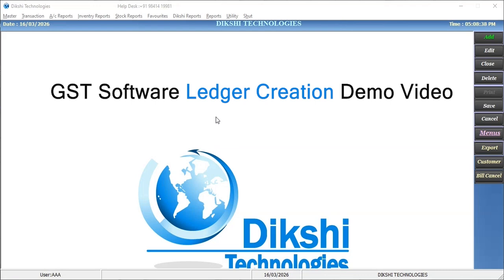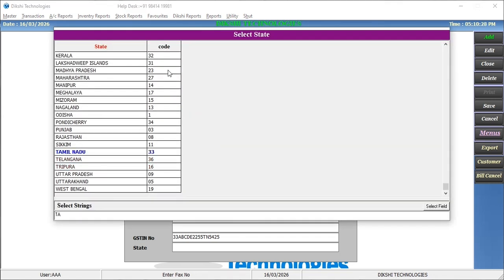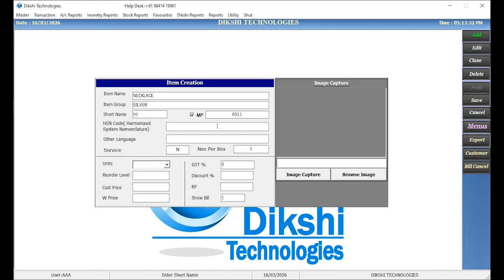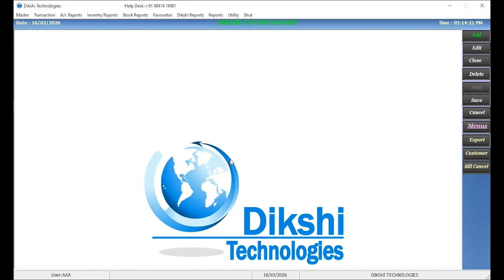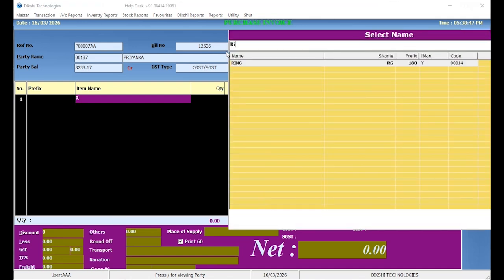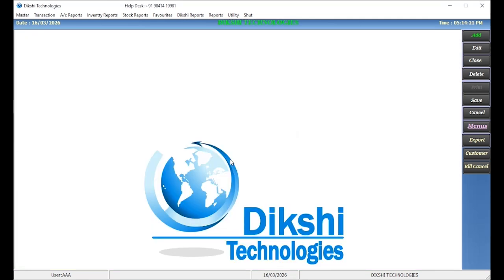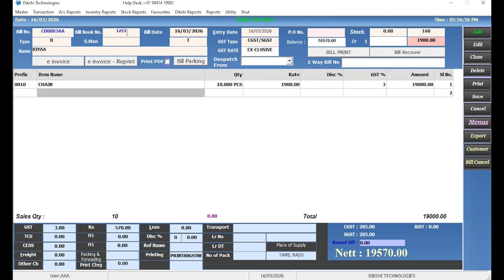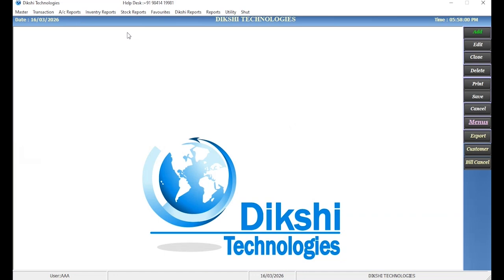Best GST Billing Software Demo | Inventory, GST Reports & e-Invoice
👉 Watch the dikshi tech - jewellery billing software demo on our YouTube channel!

Looking for the best GST Billing Software for your business?

Watch this complete demo of Dikshi Technologies GST Billing Software and discover how you can simplify billing, GST invoicing, inventory management, customer management, and business reporting.

Features Covered

✅ GST Billing
✅ Tax Invoice Generation
✅ Inventory Management
✅ Purchase & Sales Management
✅ GST Reports
✅ Customer Management
✅ Supplier Management
✅ Barcode Billing
✅ e-Invoice Support
✅ Multi-User Access
✅ Business Reports
✅ Easy & Fast Billing

Perfect for:

✔ Retail Shops
✔ Wholesale Businesses
✔ Distributors
✔ Traders
✔ Supermarkets
✔ Hardware Stores
✔ Electrical Shops
✔ Medical Shops
✔ Textile Shops
✔ Any GST Registered Business